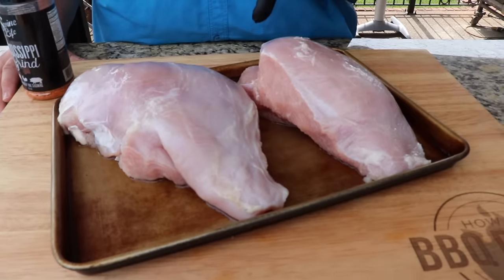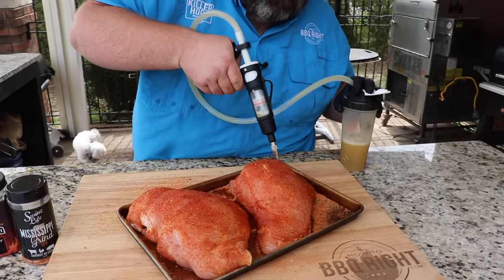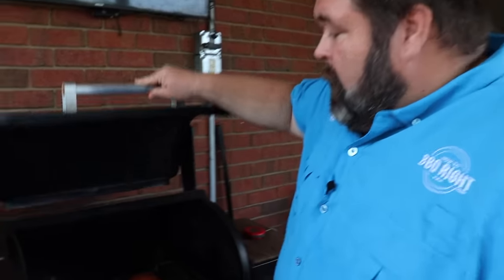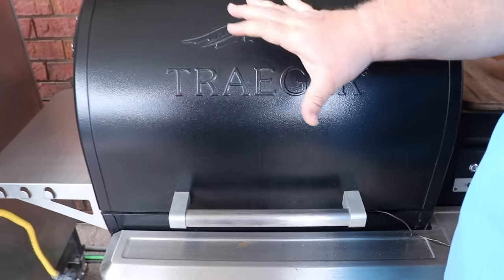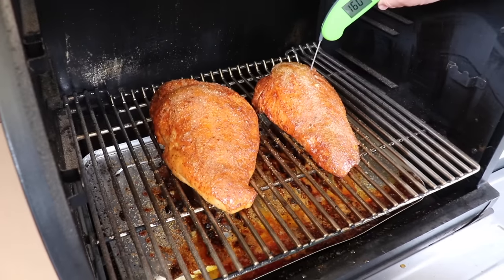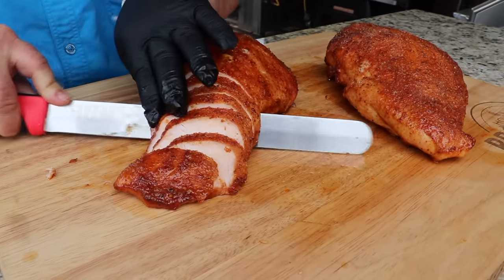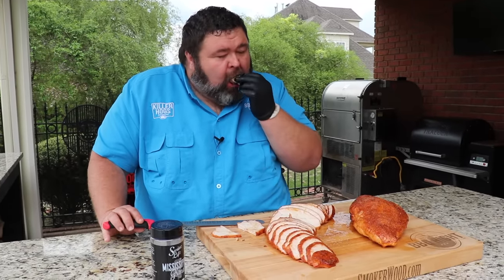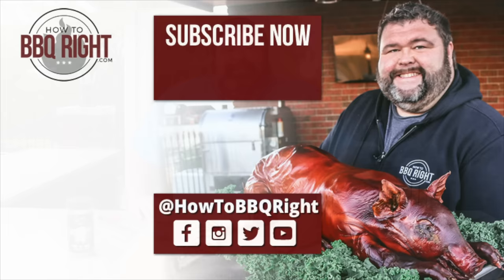Honey Smoked Turkey Breast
Boneless Turkey Breast smoked on my Traeger Pellet Grill with a Honey Glaze

If you’re a fan of the Honey Baked Hams brand Turkeys, then you’re gonna love this recipe for Honey Smoked Turkey Breast.

Instead of roasting the turkey breast in the oven, I cook it outside on my Traeger Pellet grill using pecan pellets to give it even more flavor. I also create my version of the sugary crust on the outside by adding a brown sugar/honey glaze at the end and topping it with raw, turbinado sugar. The heat from the pit melts the glaze and gives it a sweet, crunchy texture that goes excellent on turkey.

I start with large boneless, skinless turkey breast. These can be a little hard to source, but if you give Kevin a call down at The Butcher Shoppe in Pensacola, FL he keeps them in stock. You could also trim the breast off of a bone-in version found at your local grocery store. The turkey breast I bought came boneless with the skin intact. I trim the skin off as well as any excess fat or silver skin.

To season the turkey I use Swine Life Mississippi Grind . It’s my go-to poultry seasoning because it has a great blend of savory and sweet spices; it also makes a pretty color on the outside after it cooks. Then each breast is injected with Butcher BBQ’s Bird Booster Honey injection . Simply mix it up according to package directions: 1 scoop to 2 cups of water.  You can substitute 1 cup chicken broth, 1/2 cup water, and 4 Tablespoons melted butter.

The turkey breast then goes on the Traeger running at 300 degrees. After 30 minutes, baste each breast with melted butter and cook until the internal temperature reaches 150 degrees. I use a Thermoworks DOT internal thermometer to monitor the temperature.

To create the Honey Baked effect on the outside of the turkey breast I mix 1 cup of Brown Sugar with 1/4 cup of Honey and 1 Tablespoon each of orange juice and apple juice.  Combine the mixture in a small pot over medium heat just until the sugar melts and it turns into a syrup. Brush the glaze over each breast and sprinkle turbinado sugar over the top.

Continue to cook the turkey breast until the internal temperature reaches 160 degrees.  At this point the turbinado will have melted leaving a sugary crust on the outside.  Remove the turkey breast from the pit and let it rest for 10-15 minutes. The internal temp will carry over to 165. Slice the breast into 1/4” thick serving slices or you can even shave it for awesome turkey sandwiches.

Honey Smoked Turkey Breast Ingredients:
- 2 turkey breast boneless/skinless
- 2 sticks butter - melted
- 1 cup brown sugar
- 1/4 cup honey
- 1 Tablespoon orange juice
- 1 Tablespoon apple juice
- 1/4 cup turbinado sugar/sugar in the raw

Honey Smoked Turkey Breast Directions:
1. Prepare pellet smoker for indirect cooking at 300 degrees using pecan pellets for smoke flavor.
2. Remove skin from turkey breast if present and trim excess fat.  Season both turkey breast with Mississippi Grind seasoning. Mix Bird Booster Honey according to package directions and inject about 8oz into each breast spreading the injection sites around in a grid pattern.
3. Place turkey breast on pit and cook until internal temperature reaches 150 degrees about 1 hour 30 minutes.  Baste with melted butter every 20-30 minutes to keep turkey breast moist and to help brown the outside.
4. Combine brown sugar, honey, orange juice, and apple juice in a small pot over medium low heat.  Stirring just until the sugar dissolves and the mixture has a syrup like consistency.
5. Baste each turkey breast with the brown sugar/honey mixture and dust with the turbinado sugar.
6. Continue to cook until internal temperature reaches 160 degrees.  Remove the turkey breast from the pit and rest for 10-15 minutes before carving.